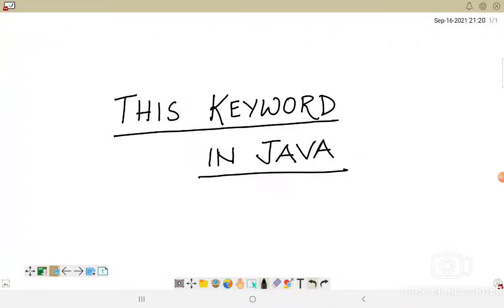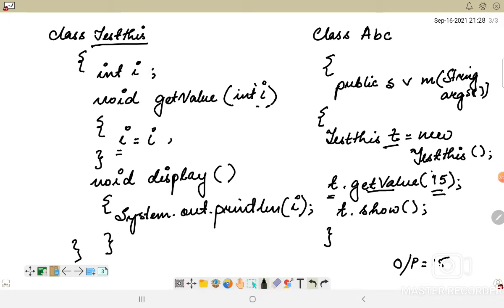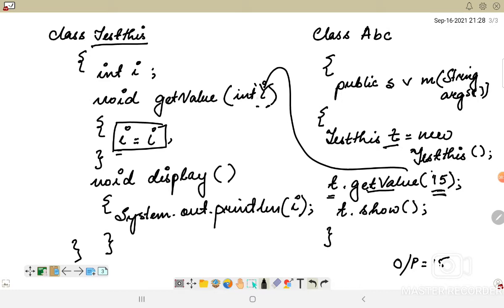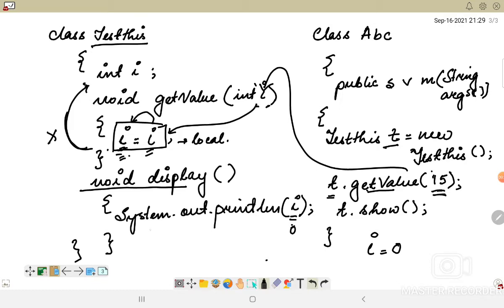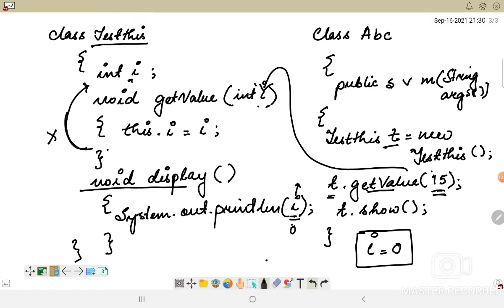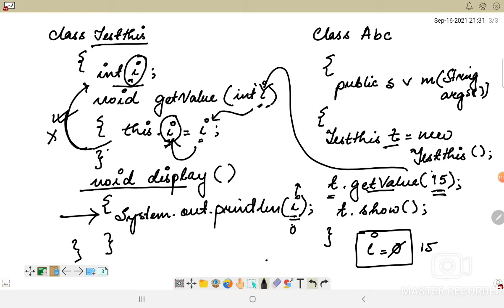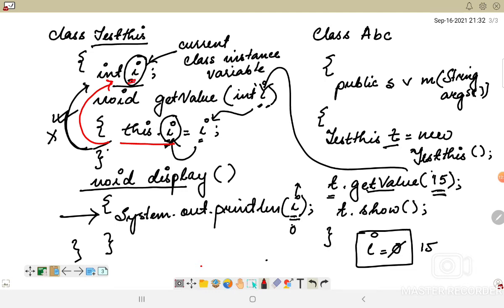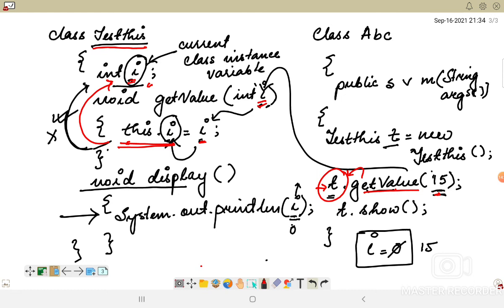18092021_this keyword in Java